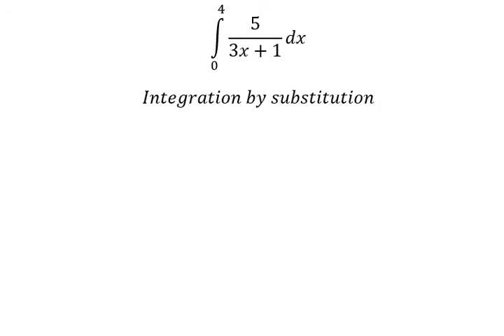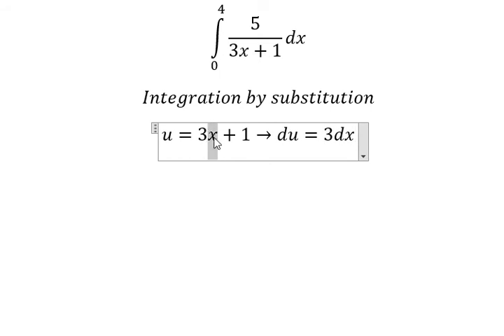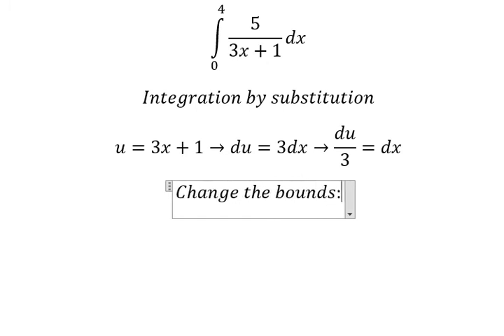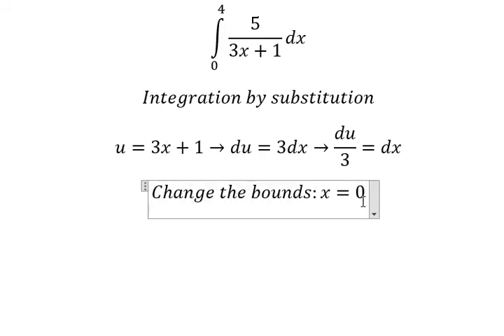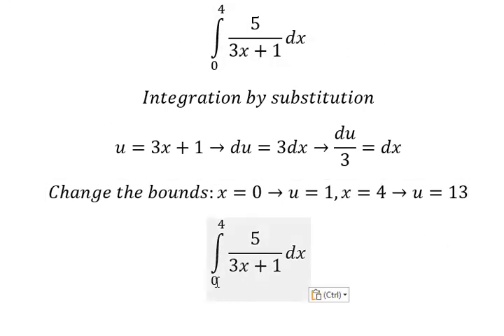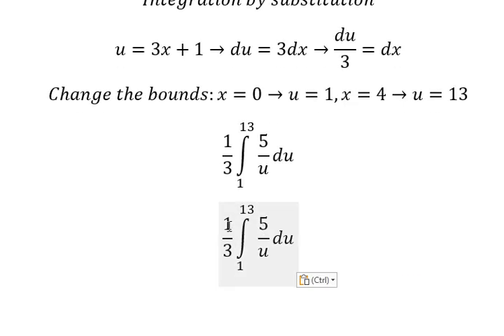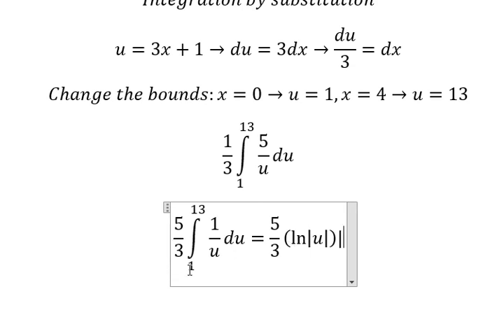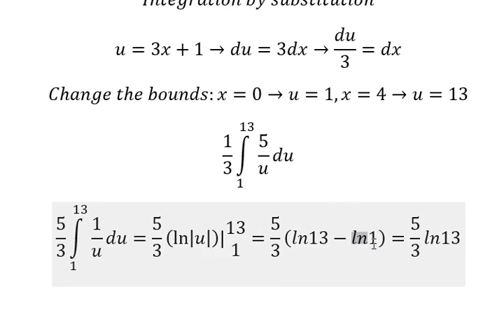Calculus Help: Integral ∫ from 0 to 4 5/(3x+1) dx - Integration by substitution